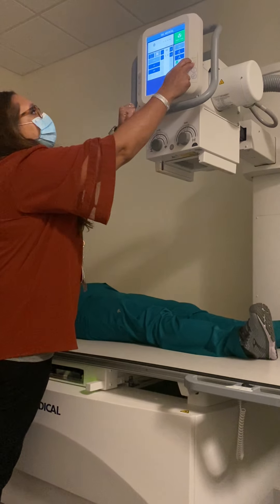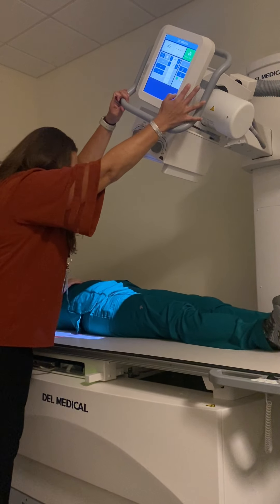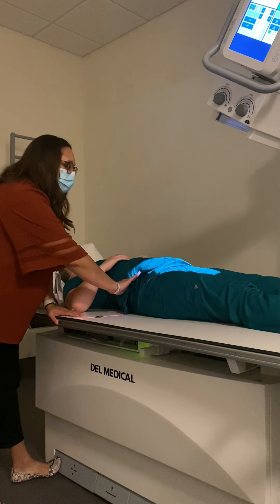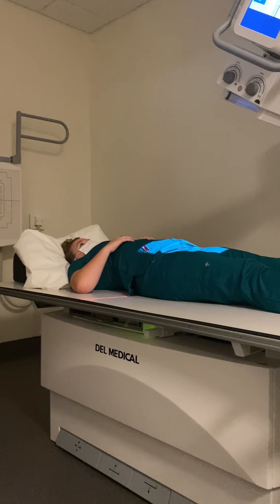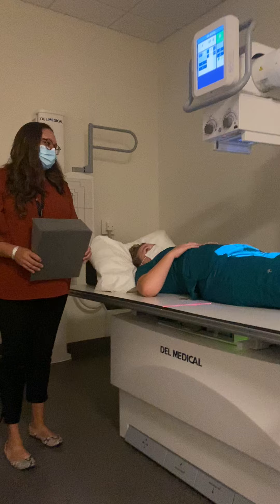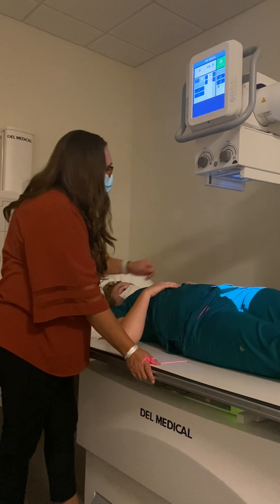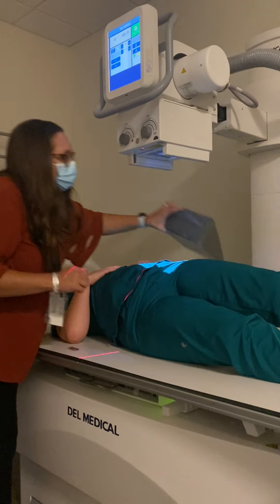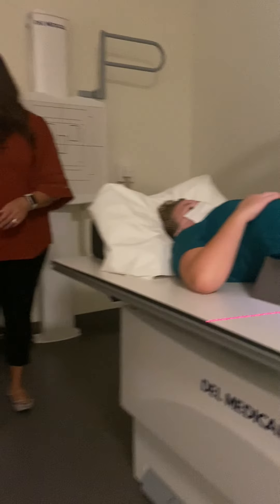SI joints X-ray Positioning Video